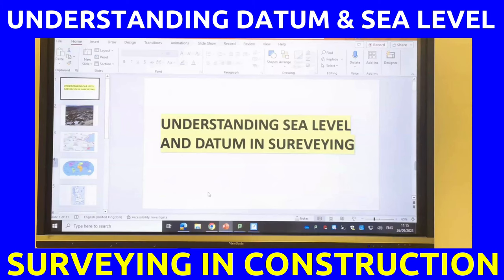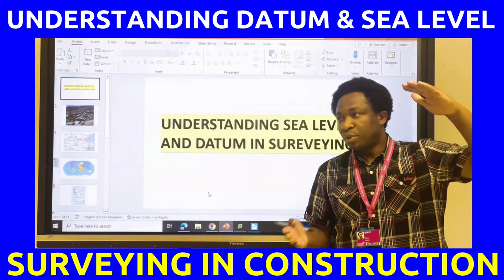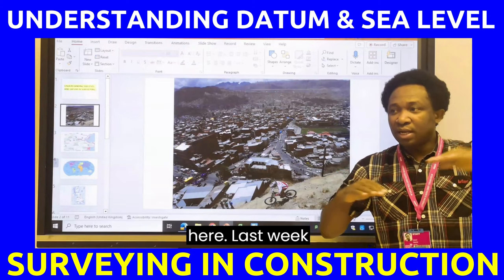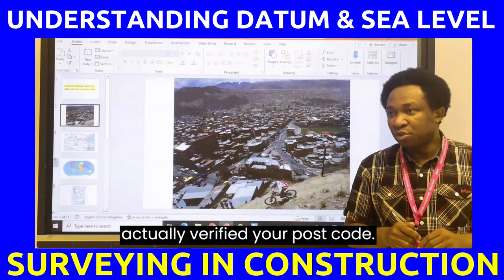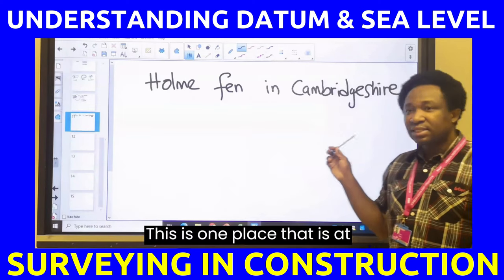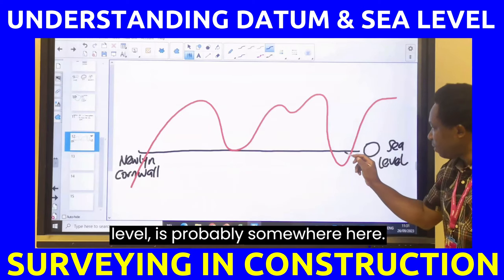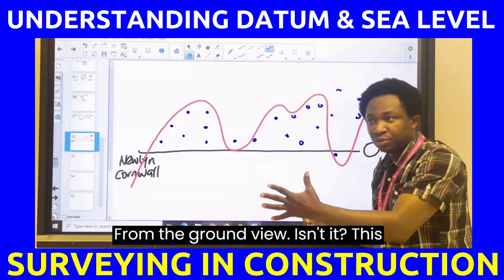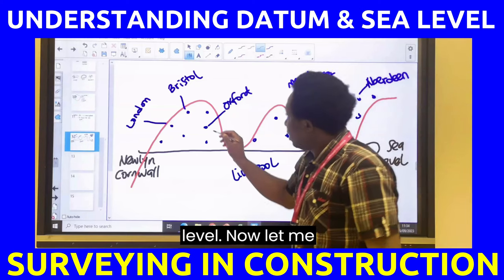Understanding Datum and Sea Level in Surveying for Construction and Engineering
This video will help you to understand datum and sea level in surveying during surveying work on site.

Site engineering involves using various instruments and methods to prepare the construction site for the substructures or for the superstructure. A lot of tasks must be completed before other construction professionals can carry out their specific roles on that site. At times, an architect will want the land surveyor to complete their tasks before they can fully develop their own architectural plans for the project.

During the construction phase, the surveyor is usually required on site to check and ensure that both the horizontal and vertical level are accurately constructed with negligible deflections form the accurate plan.

In this video, I will walk you through how to collect field data to check for site levels using Height of Collimation method and Rise and Fall method commonly used in site engineering and surveying. In subsequent videos, we are going to understand other applications of using the Auto Level instrument on construction sites.

Video Timeline Guide:
00:00 Introduction.
00:31 Representing site landscape features.

Almost all surveying requires some calculations to reduce measurements into a more useful form for determining distance, earthwork volumes, land areas, etc. Purpose of traverse: It is a convenient, rapid method for establishing horizontal control particularly when the lines of sights are short.

Introduction to traverse surveying
Traverse calculation question
Basic explanation
Solution to the traverse surveying question

SOLVE FOR THE CLOSED TRAVERSE SURVEYING (Real Life Site Construction Calculation)
Traverse surveying procedure.
Closed traverse surveying calculation.
Closed and open traverse surveying.
Traverse surveying problem and solution.
Traverse surveying problems and solutions.
What is traverse in surveying
Advantages and disadvantages of traverse surveying
Types of Traverse in surveying
Closed traverse surveying procedures
Traverse surveying calculations
Surveying traverse
traverse surveying procedure pdf
traverse surveying procedure
Surveying traverse pdf
traverse surveying ppt
traverse surveying meaning
open traverse
Traverse calculation
Traverse calculations
Traverse calculations pdf
Height of Collimation (HOC) Surveying
Rise and Fall Method Surveying
Tripod surveying
Automatic level surveying
Auto Level surveying
site engineering surveying
Staff surveying
Rod surveying
Spirit level bubble
Linear measurement surveying
Chainage surveying
Run measurement surveying